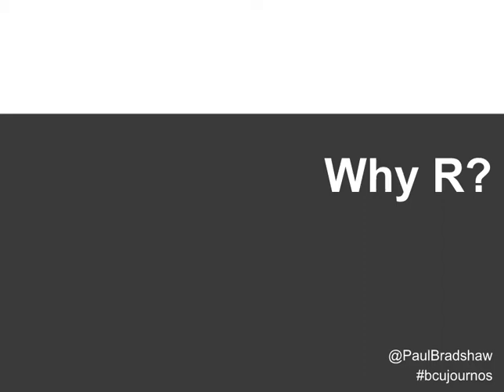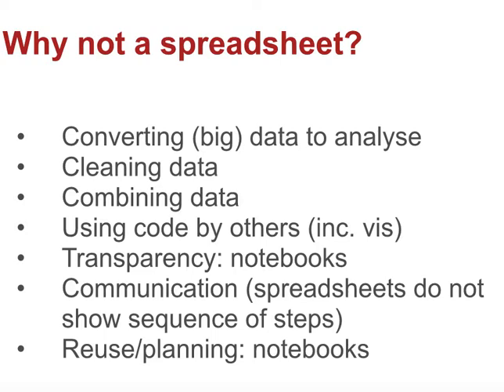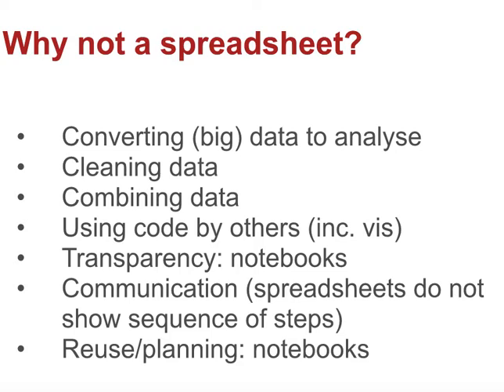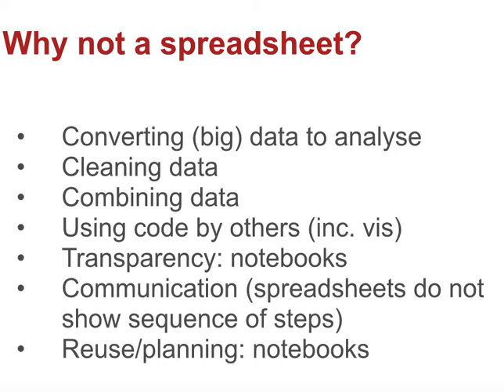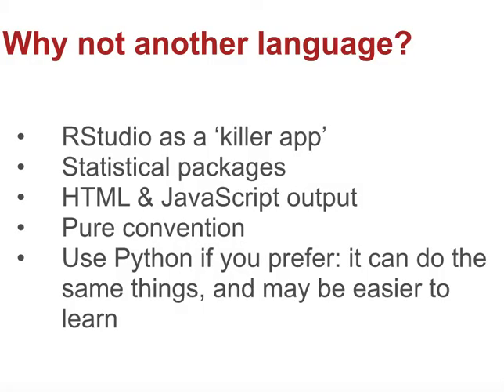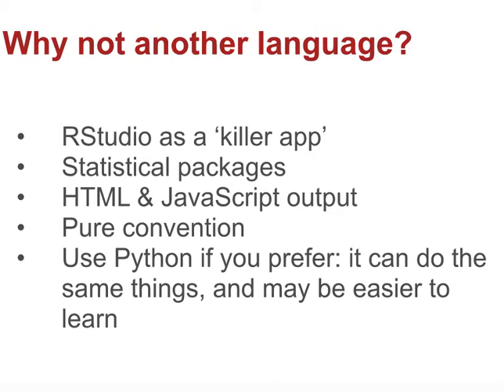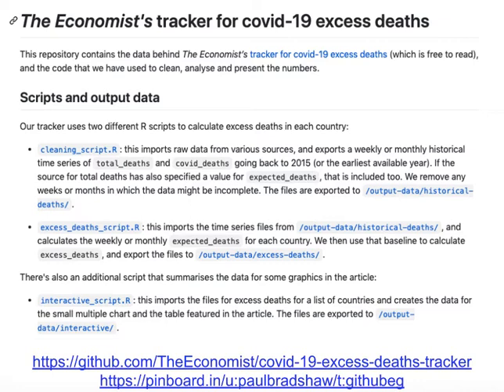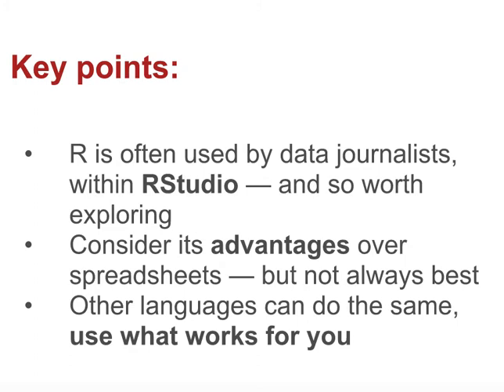Why R is used by data journalists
R — along with Python — is one of the most popular programming languages used by data journalists. In this video — first made for students on the MA in Data Journalism at Birmingham City University — I explain what R is and why you might choose to use it rather than spreadsheets alone, or other languages, in your work.

The example of a GitHub repo containing Python was
Other examples of GitHub repos in journalism can be found bookmarked